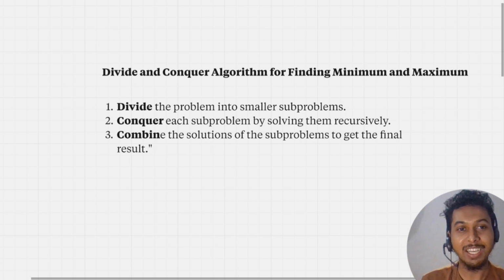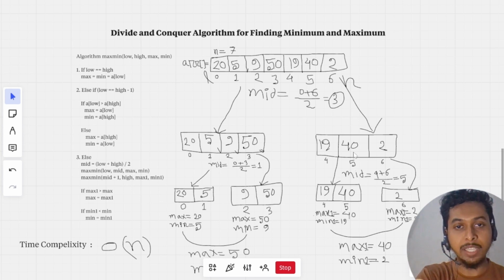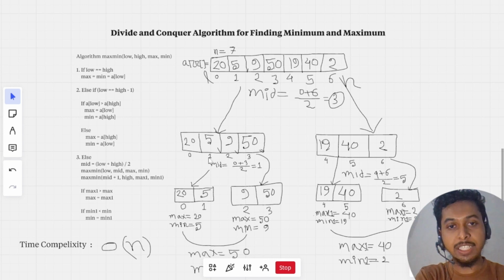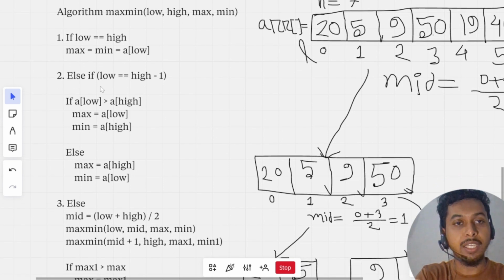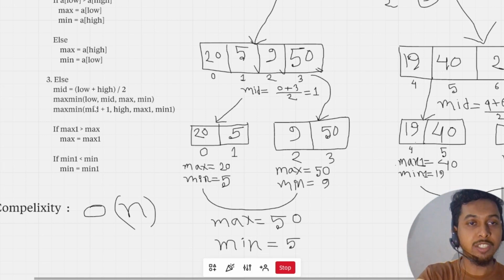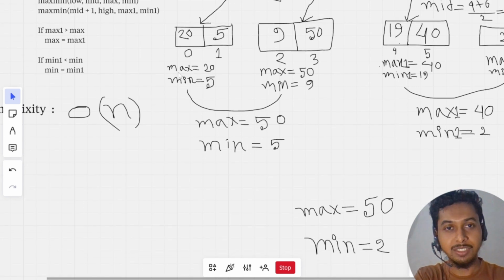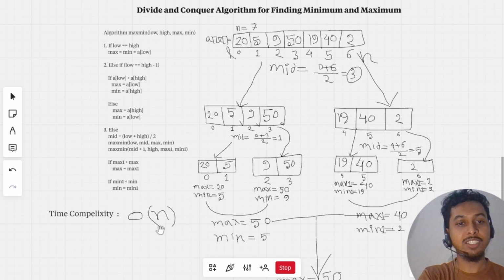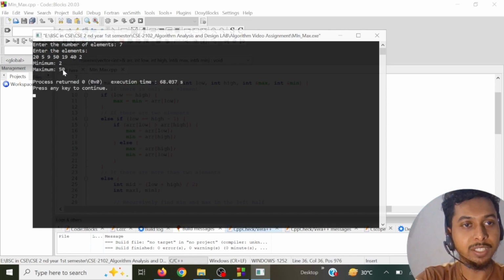Finding maximum and minimum element using Divide and Conquer| Algorithm Explained Step-by-Step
In this video, I'll guide you through finding the maximum and minimum elements in an array using the Divide and Conquer approach. We'll go step-by-step through the algorithm, making it easy to understand each part.